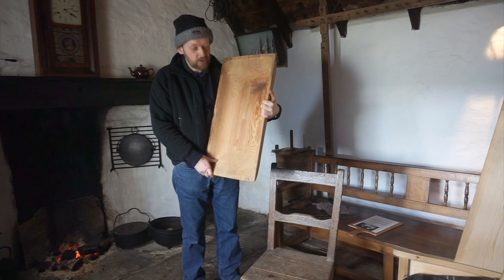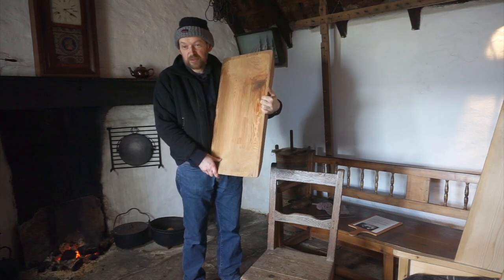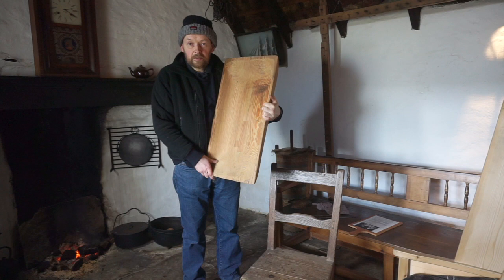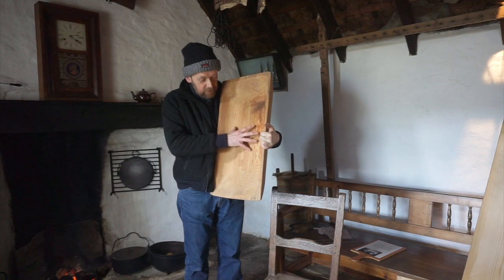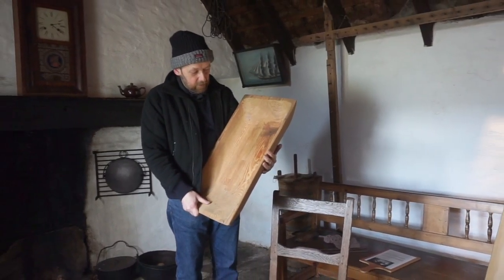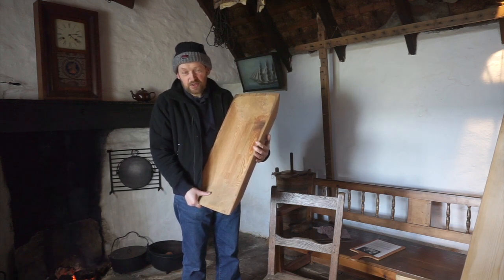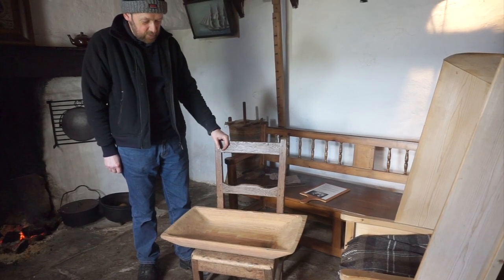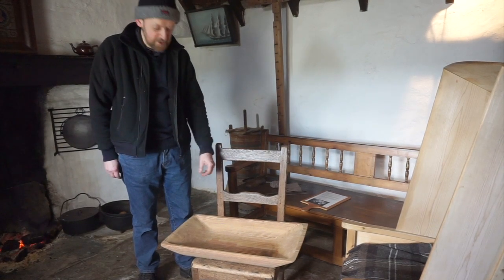(For iPhone) But End The Skol